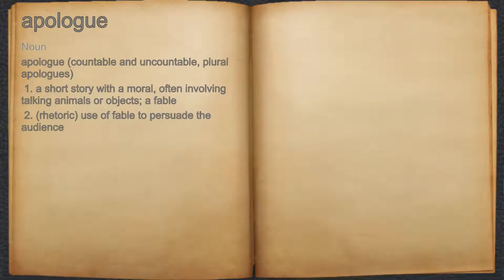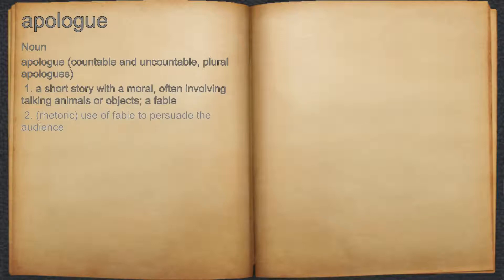What does apologue mean?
A spoken definition of apologue.

Intro Sound:
Typewriter - Tamskp